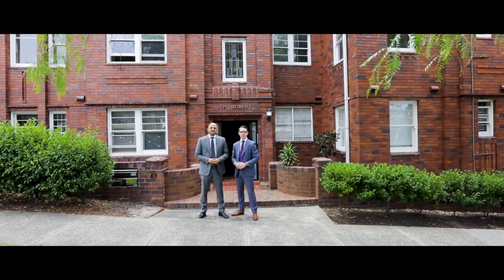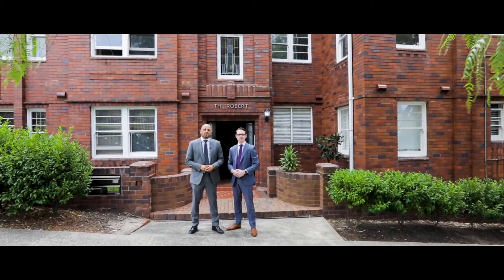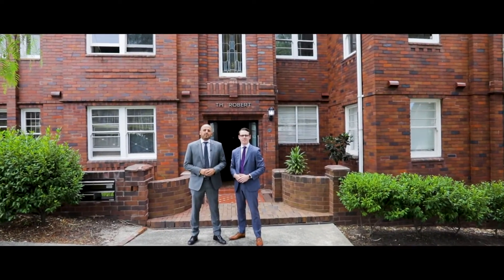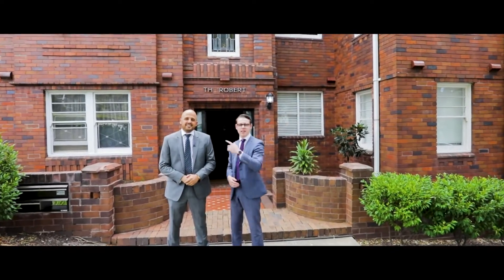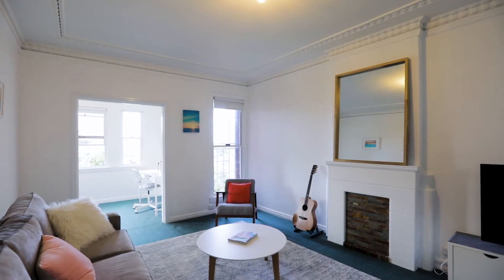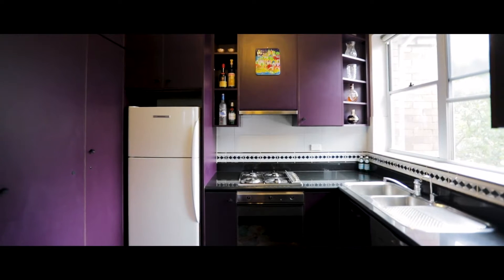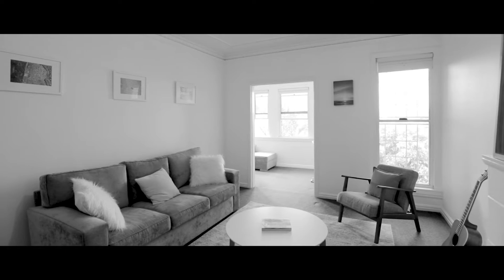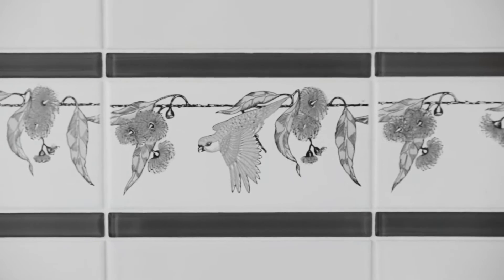8/42 Sir Thomas Mitchell Road, Bondi Beach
A prized top floor setting in a tightly held Art Deco block affords this oversized two bedroom apartment an uplifting sense of peace and privacy enhanced by tranquil leafy outlooks from every room. Contact Hannan Bouskila - 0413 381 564.

Raine & Horne Double Bay/Bondi Beach - One of Sydney's leading real estate agencies, specialising in the Eastern Suburbs of Sydney.